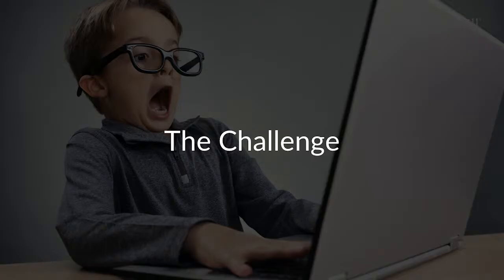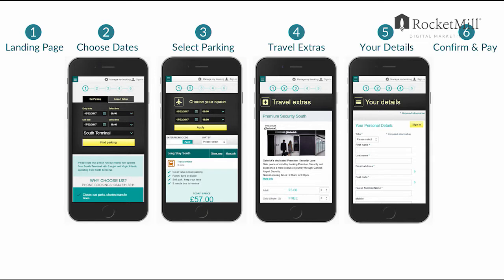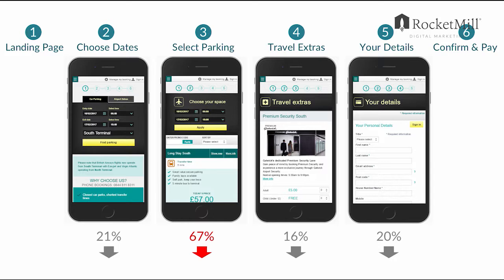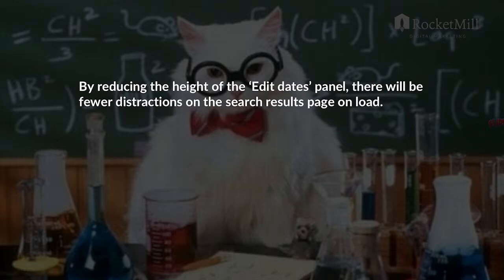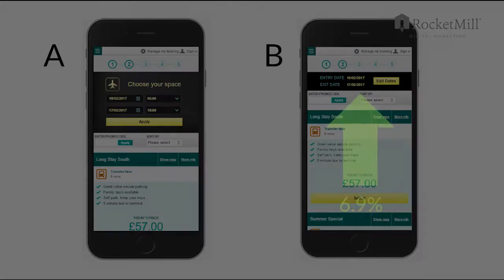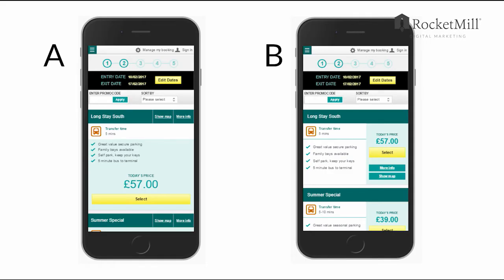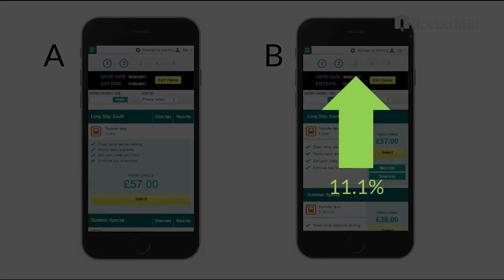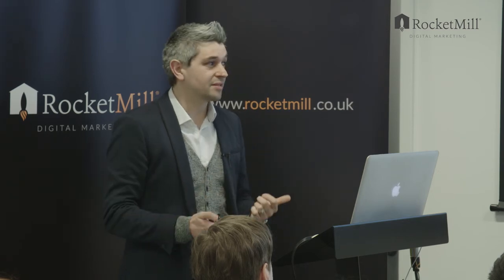Case Study: Gatwick Parking - Increasing Conversions on Mobile | Bertram Greenhough | RocketMill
Berty discusses how we refreshed Gatwick Airport Parking's search results page on mobile and increased bookings 21%.